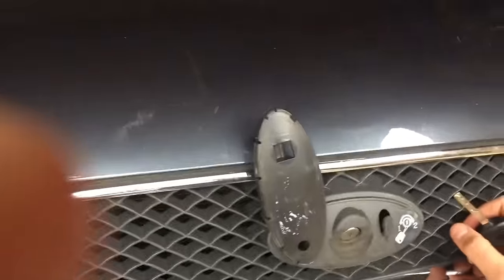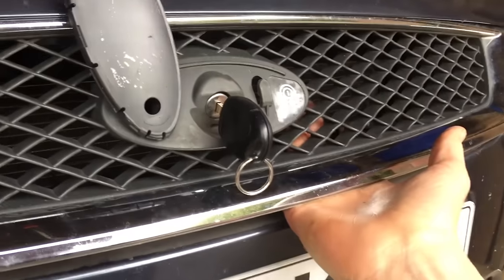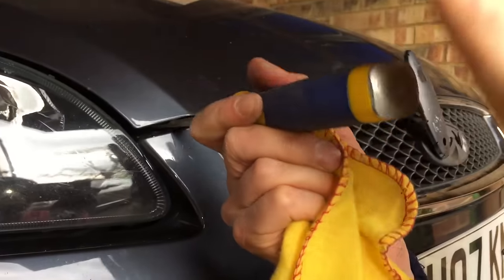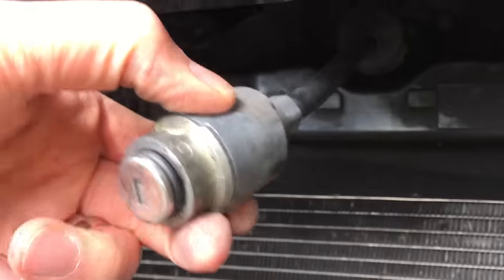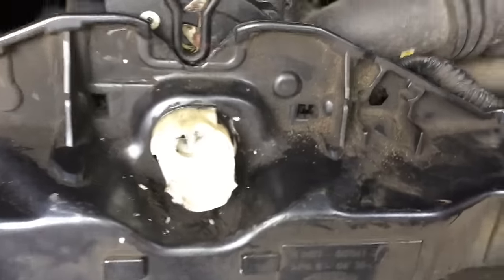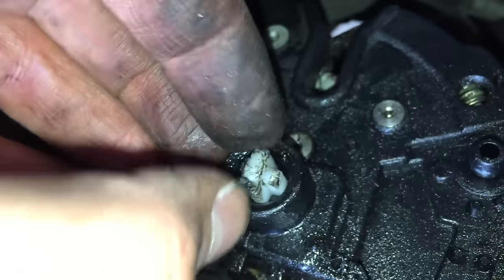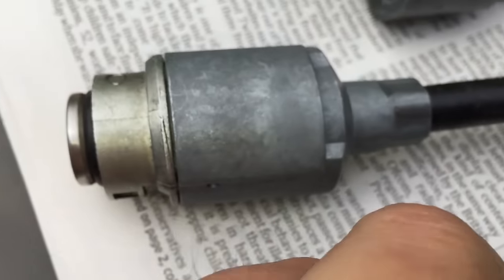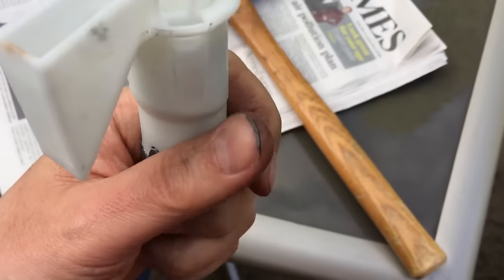Focus Mk2 Bonnet Lock Won't Open - Hood Release Problem (Full Guide)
NO GRILL DAMAGE

IF THIS VIDEO SAVED YOU MONEY PLEASE CONSIDER BUYING ME A COFFEE :-)

PLEASE THUMBS UP To Help Others Find This Video

SUGGEST YOU WATCH At Least 7mins As it may save you time. You only need to chop the two end screws. Check the comments too.

A common problem with Ford Focus Mark 2 is the security mechanism of the bonnet latch breaks easily. See parts below.

The good news is, it is fairly easy to fix.

Amazon Spares:
Bonnet Lock Repair Kit
Screws Cut with the Chisel